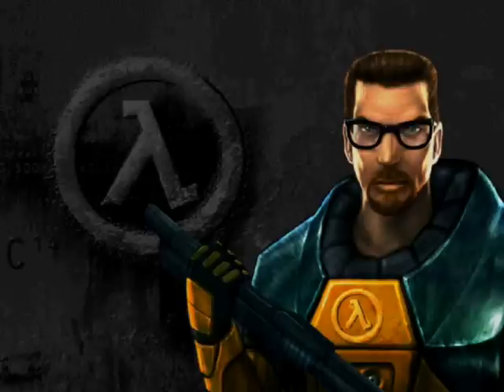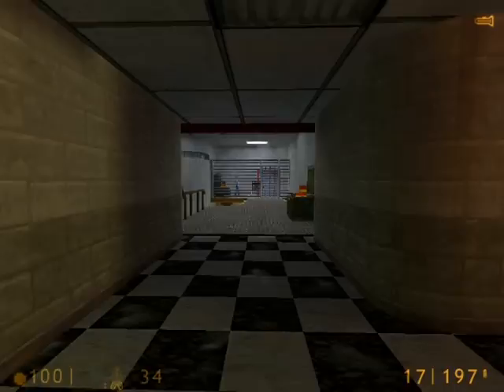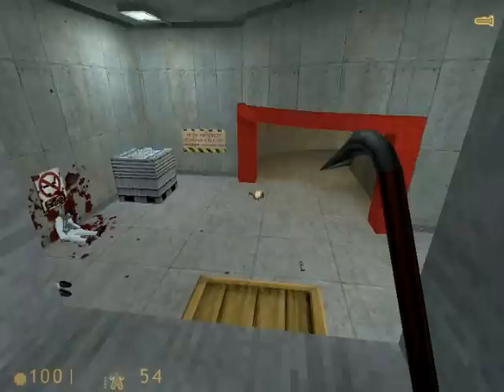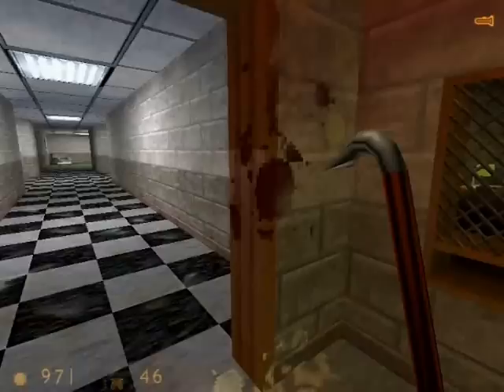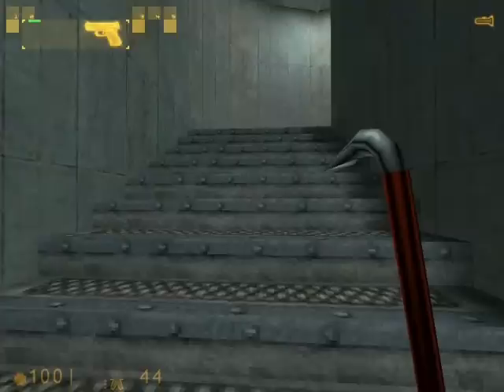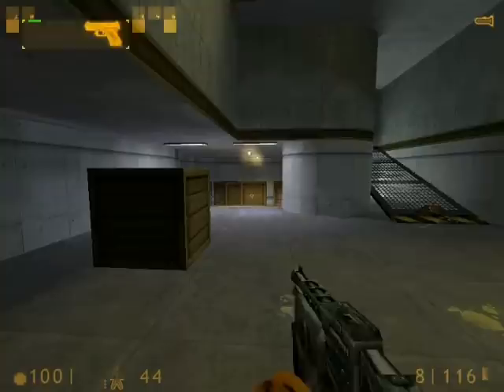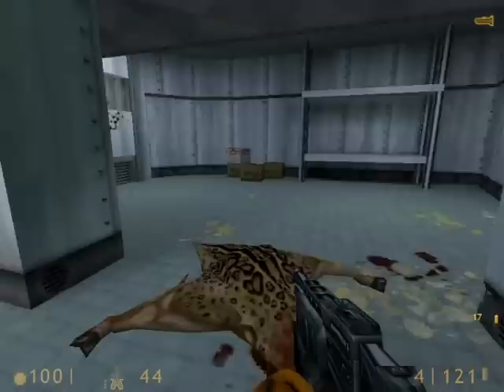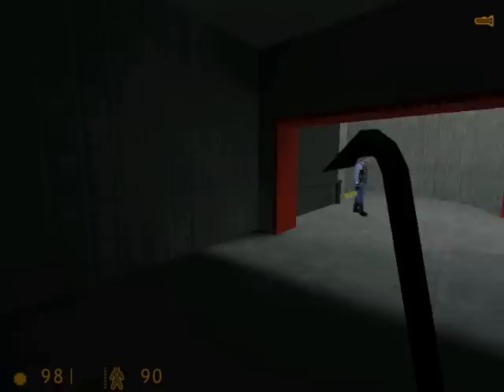Half-Life (100%) Walkthrough (Chapter 4: Office Complex)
After escaping the Anomalous Materials lab, Gordon enters an expansive wing of administrative offices. As he fights through the offices, he encounters a number of surviving personnel who tell him that soldiers have arrived to rescue them. Gordon must get topside to rendezvous with the rescue team. Gordon will eventually enter an elevator and end up at the beginning of We've Got Hostiles.

Office Complex is the fourth chapter in Half-Life.

The office complex features Zombies and Vortigaunts as the primary enemy, and introduces the Ceiling Turret (which only appears a small number of times in the game). The chapter also contains a number of friendly NPCs who can assist the player. The Shotgun is introduced in the chapter as well.